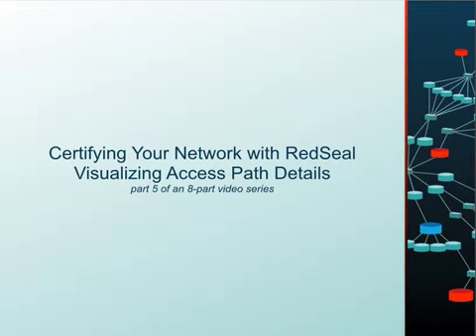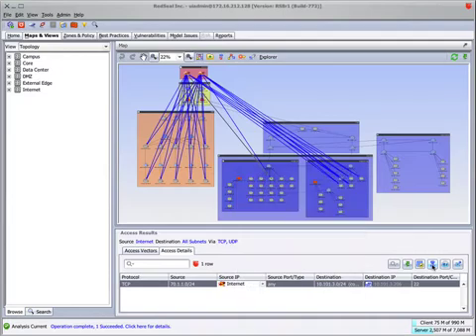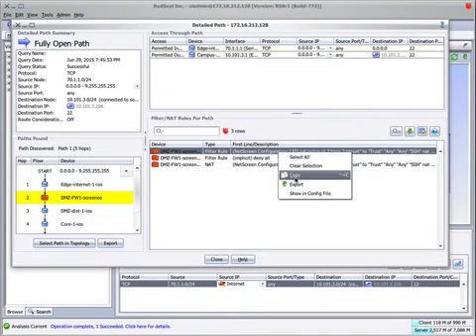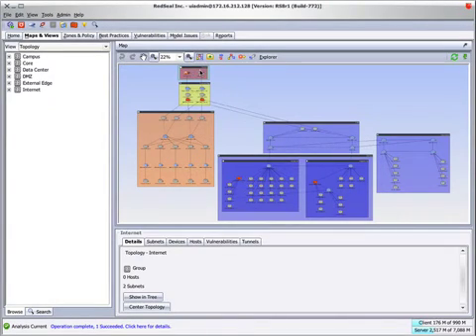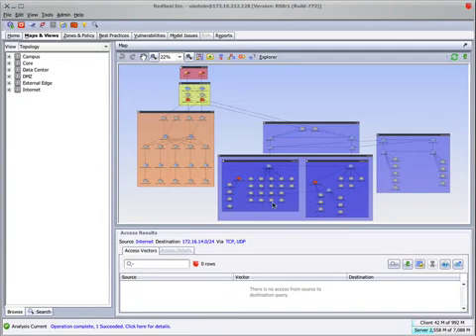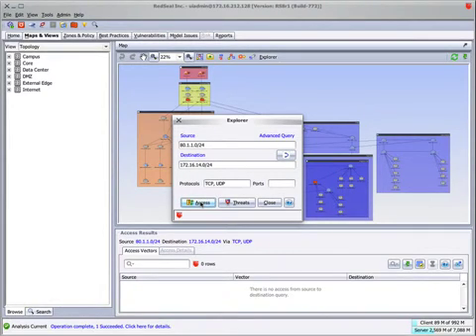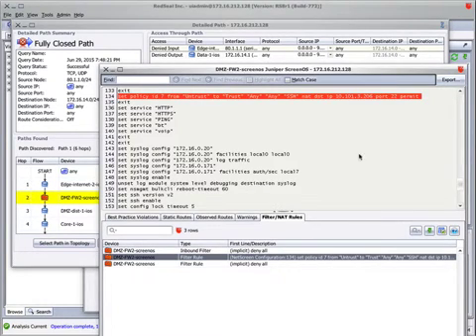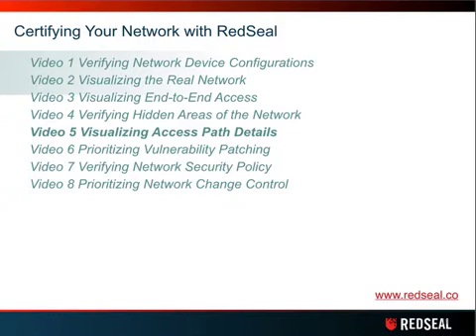Certifying Your Network with RedSeal - Part 5: Visualizing Access Path Details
See how to fully exploit the power of RedSeal’s path analysis, including seeing the individual devices in a path.